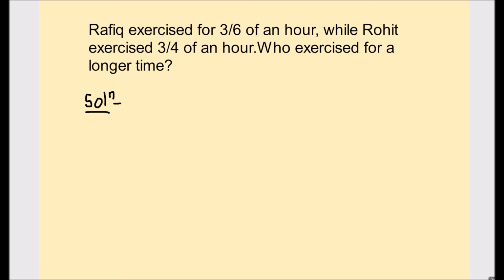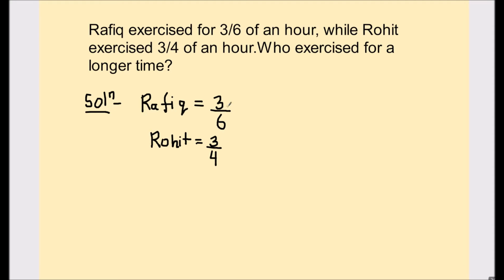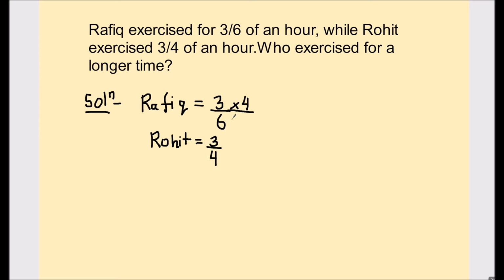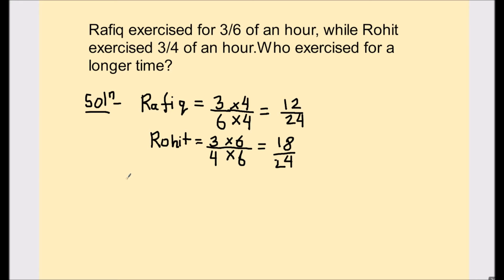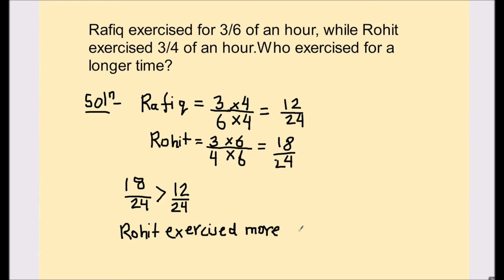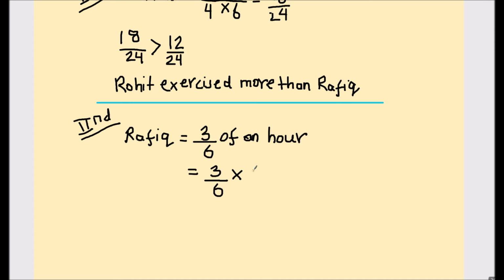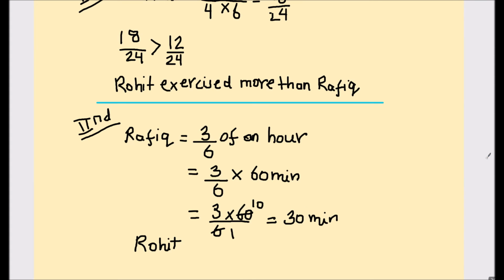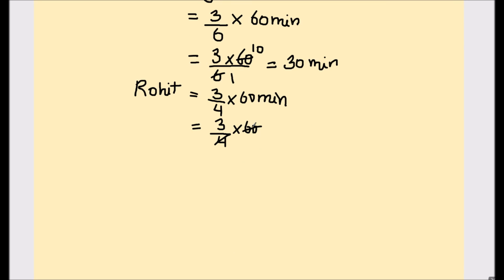Fraction word problem / Solve a Word problem with fractions / Fractions Class 6th Exercise 7.4 Q9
This is a step by step video tutorial on How to solve  Fraction word problem / Solve a Word problem with  fractions / Fractions Class 6th Exercise 7.4 Q9 . a nice math problem /math Olympiad /comparing fractions